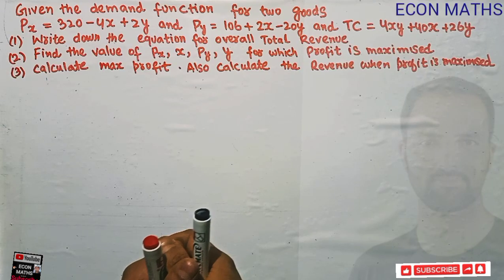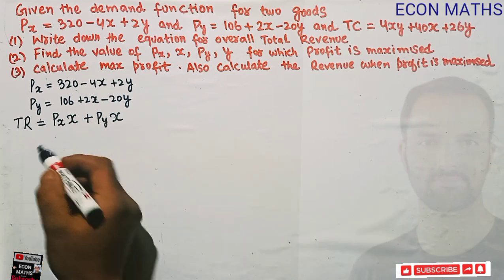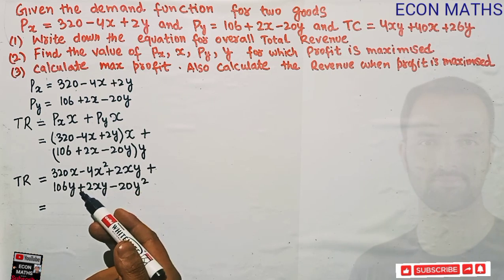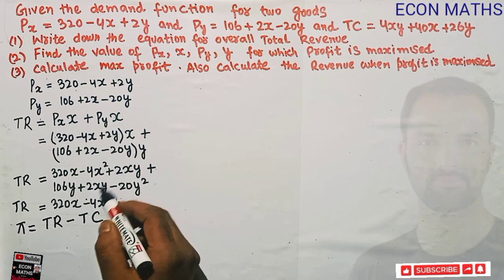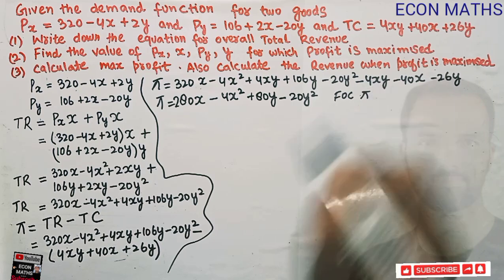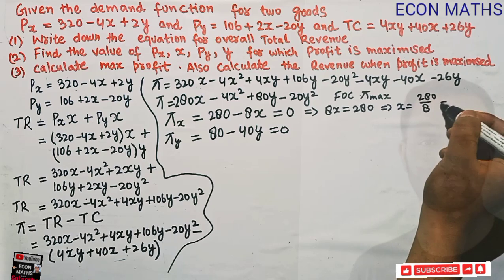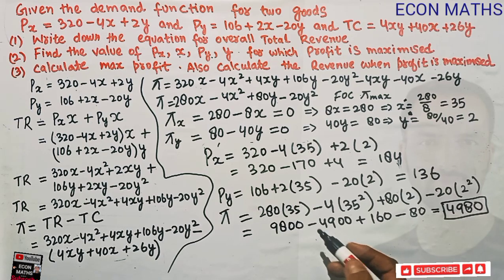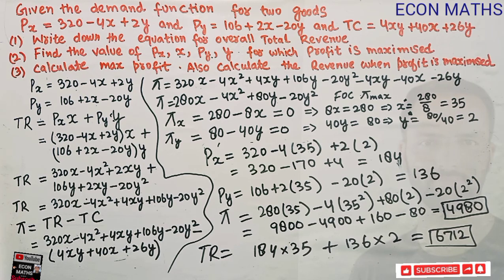profit maximizing level of price and output from demand functions of two goods . finding revenue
Given the demand functions for two goods Px= 320 -4x + 2y and Py=  106 + 2x - 20y and a firms total cost function TC =4xy +40x 26y
1)Write down the equation for overall total revenue.
2) Find the values of Px, x, Pr, y, for which revenue is optimised, and use second order conditions to confirm it is maximum. Hence calculate the maximum total revenue
3) Write down the equation of the profit function
 4) Determine the values x and y for which profit is optimised, and use second order conditions to confirm it is maximum. Hence calculate the maximum profit. Also calculate total revenue and the prices charged when profit is maximized